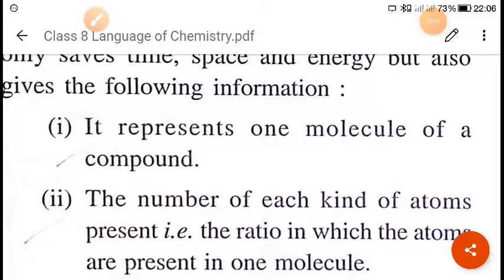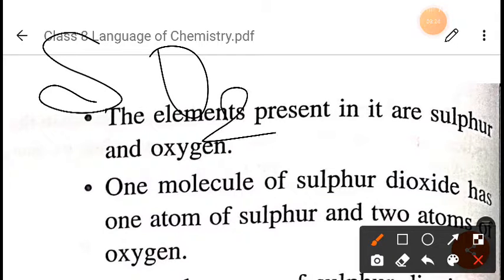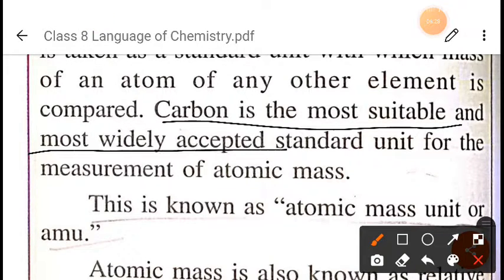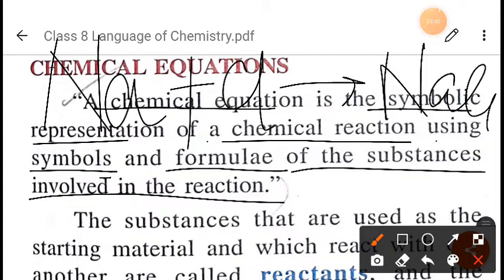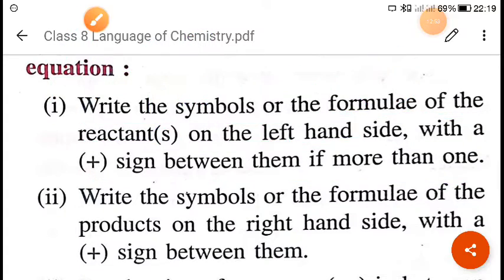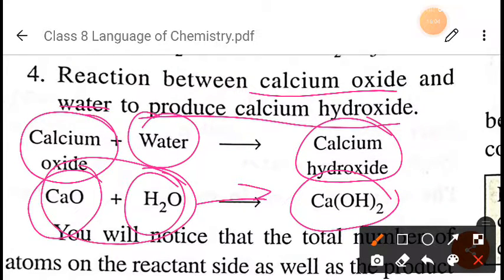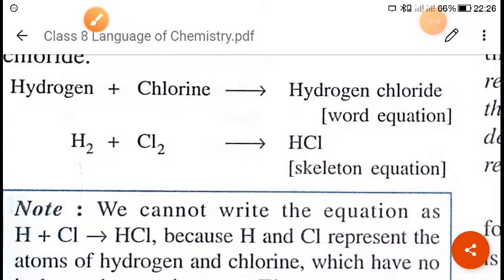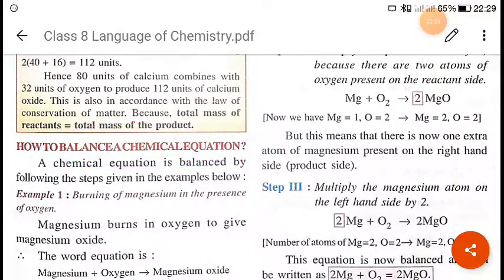Class 8 Language of Chemistry L-4